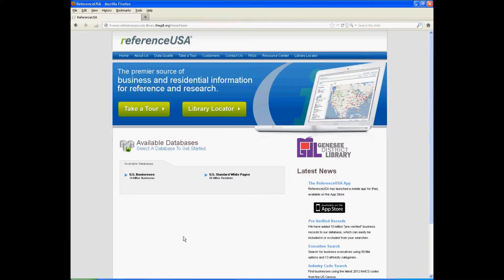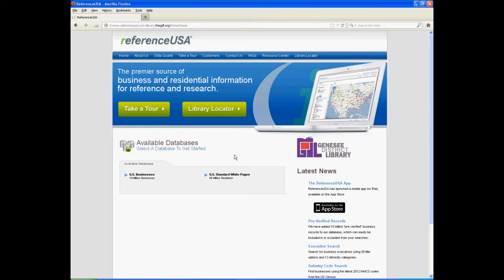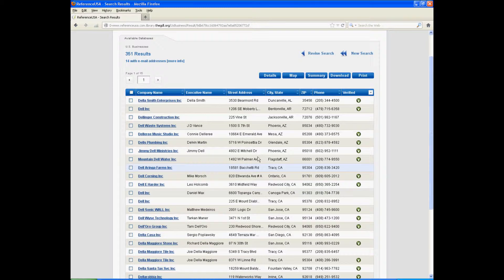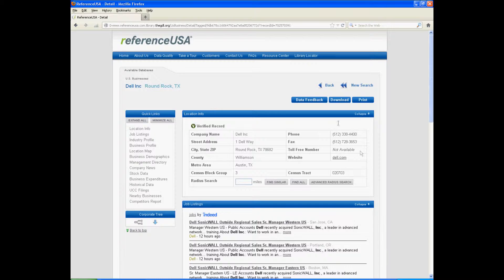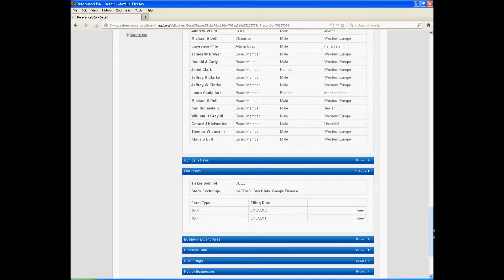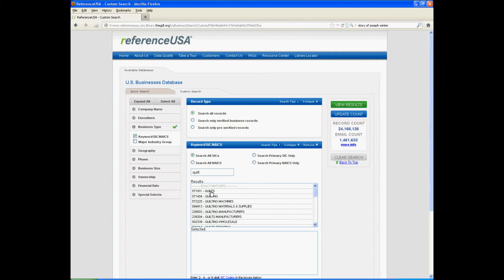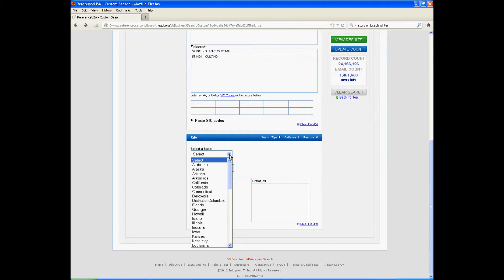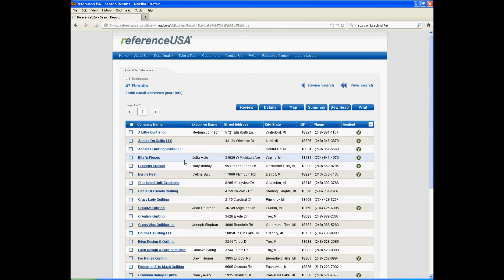LIS 6120 ReferenceUSA Tutorial HD